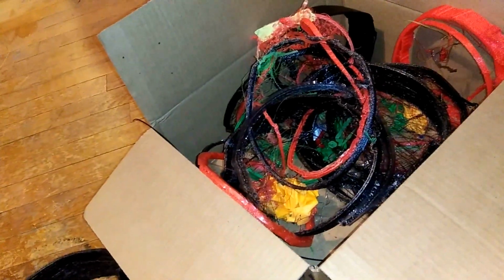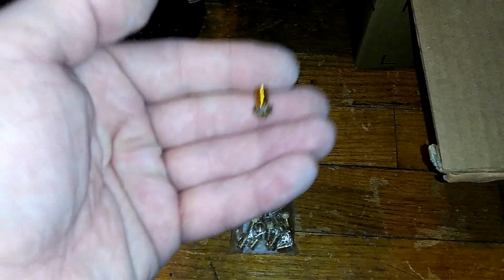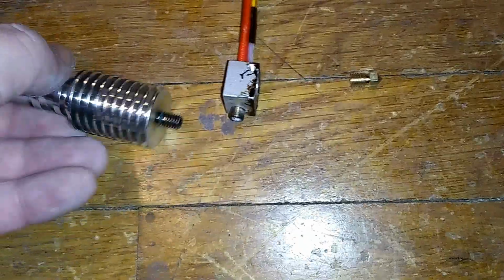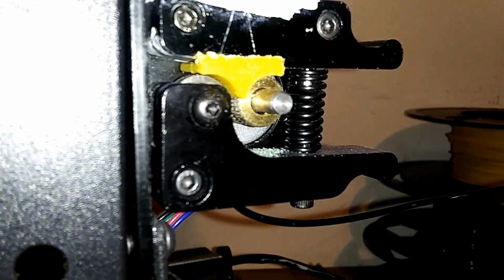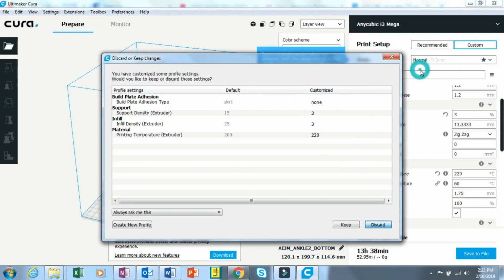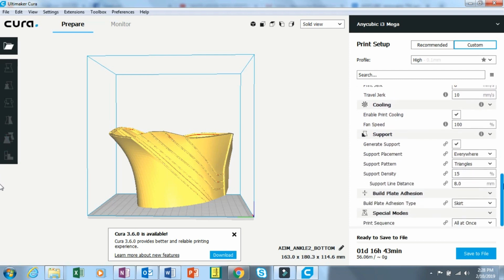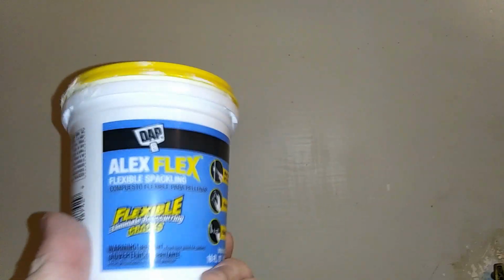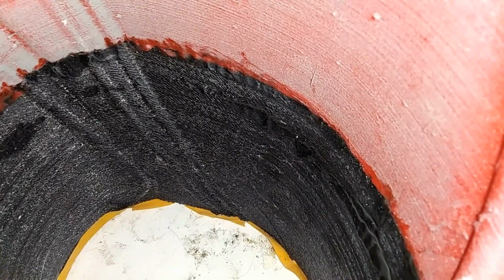Tips For Printing TPU On The Anycubic I3 Mega And More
Anycubic I3 Mega 3D Printer

Hot End Heads